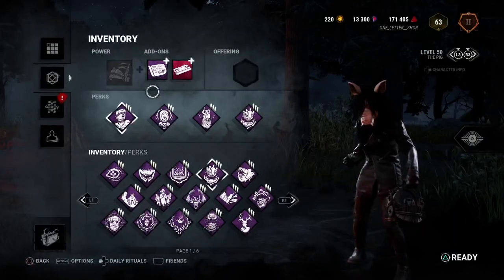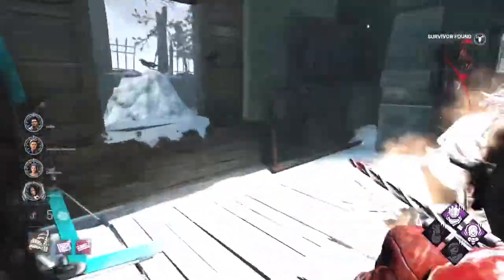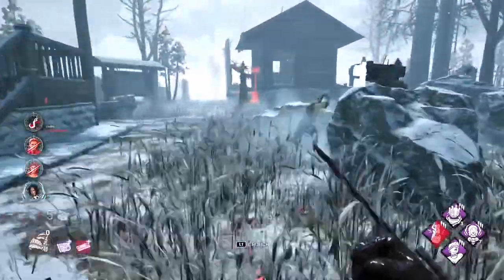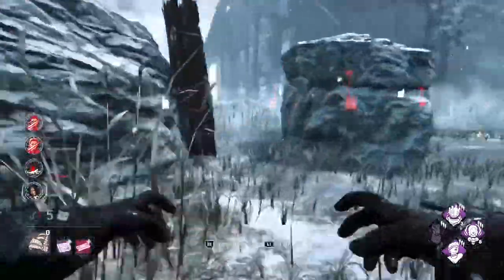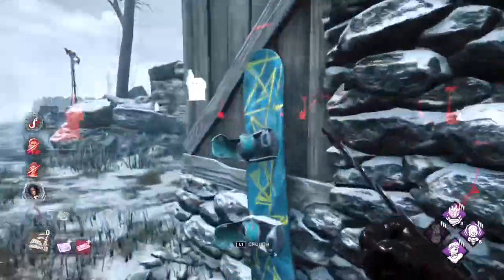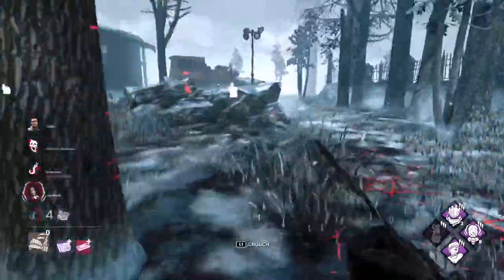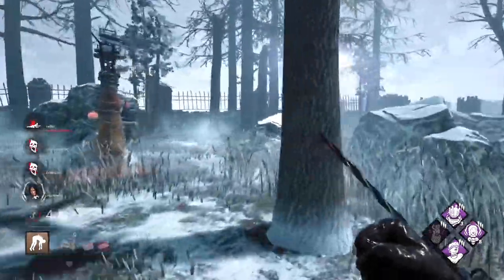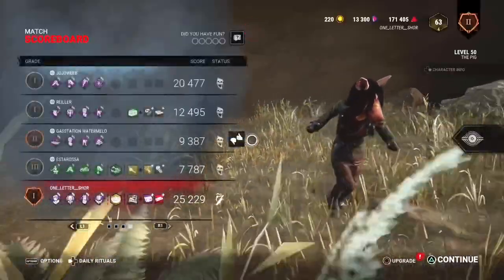Pigs New Add-Ons Make Her S Tier | Dead By Daylight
Dead by daylight killer gameplay